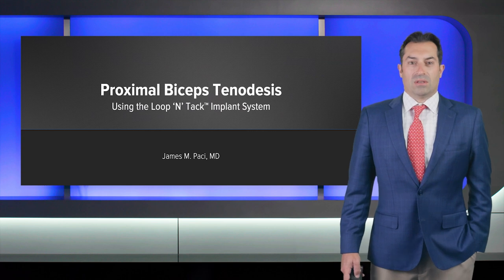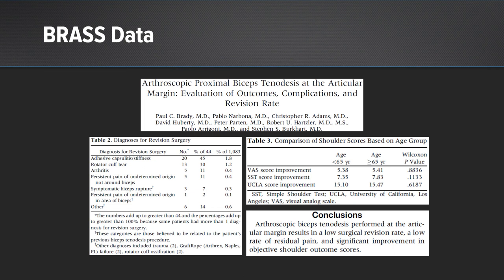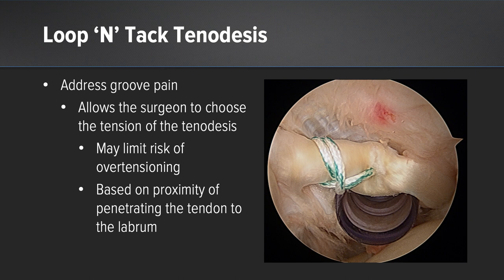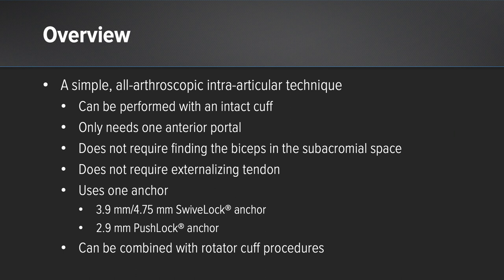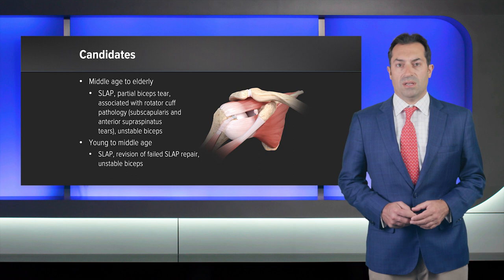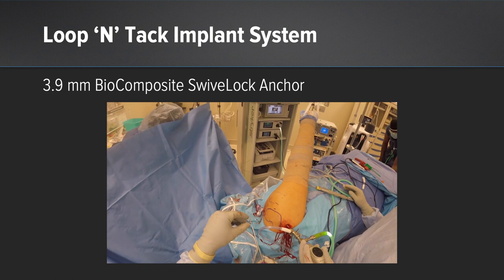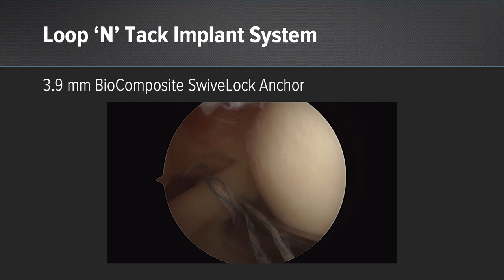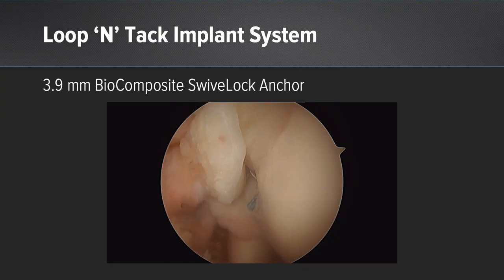Proximal Biceps Tenodesis Using the Loop ‘N’ Tack™ Implant System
In today’s WhatsNewAtArthrex, James M. Paci, MD, discusses his rationale for using the Loop ‘N’ Tack™ technique for proximal biceps tenodesis. Dr. Paci also demonstrates how to use the SwiftStitch™ suture passer.